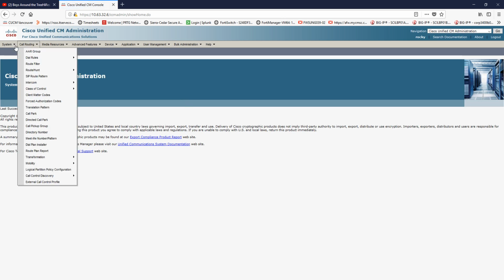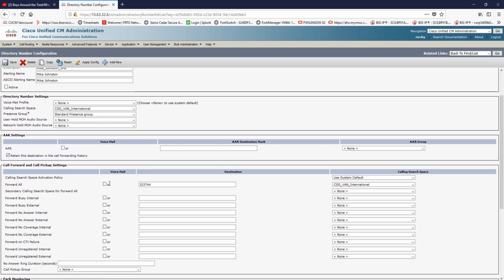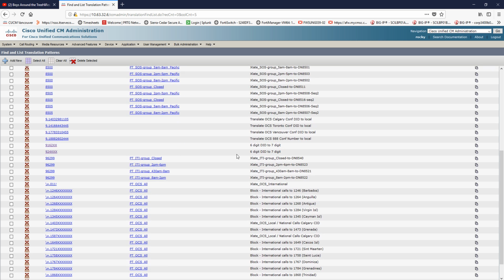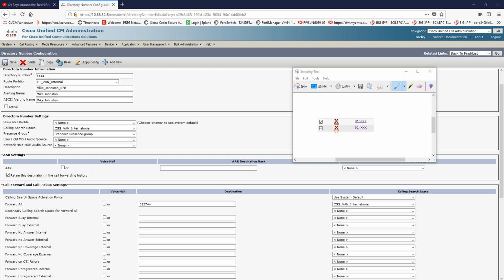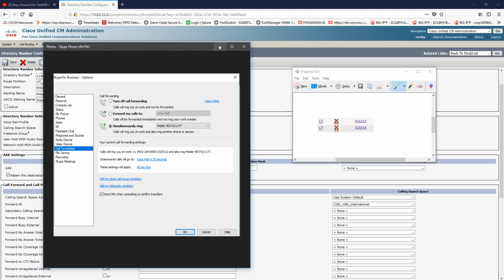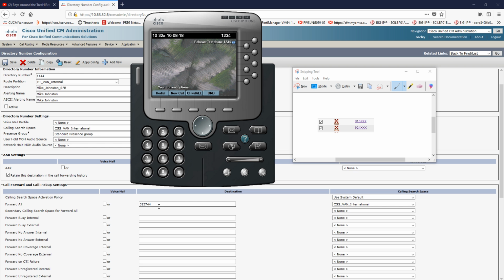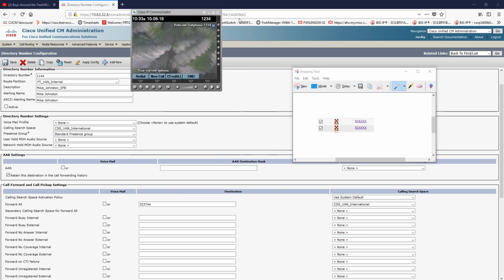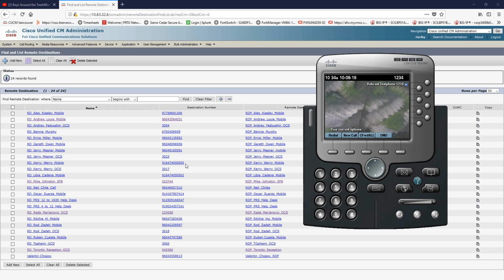2018 10 08 13 25 17 1920x1036